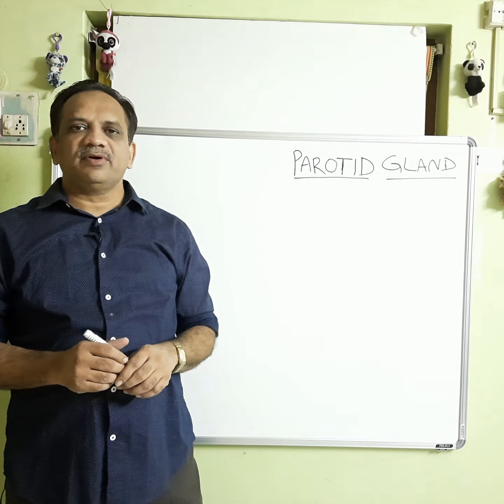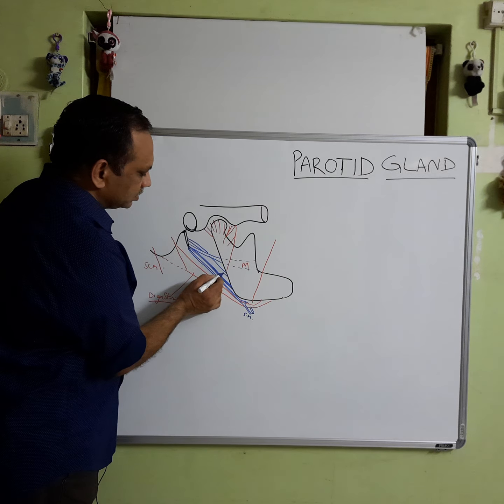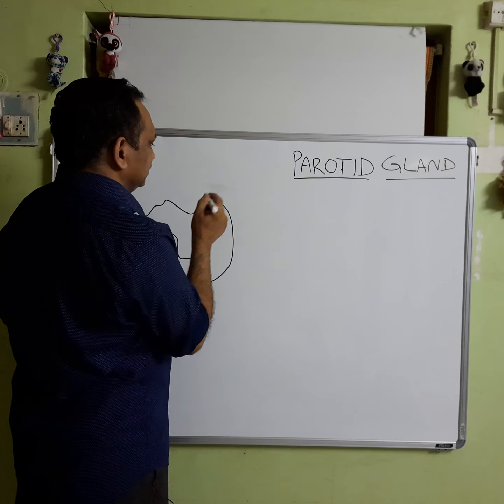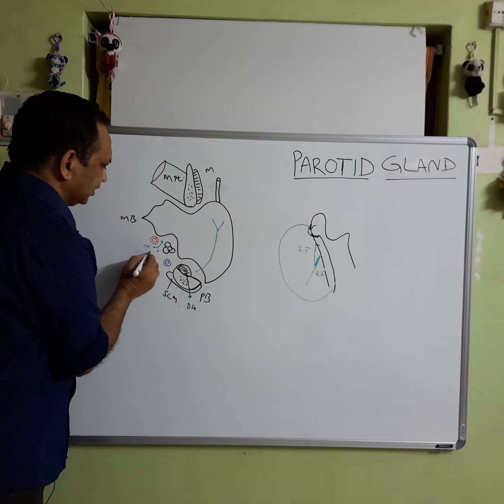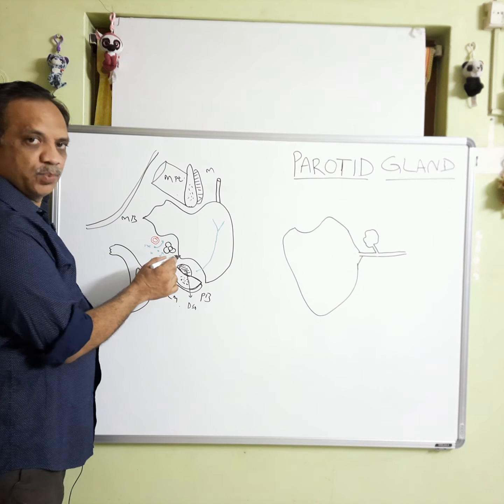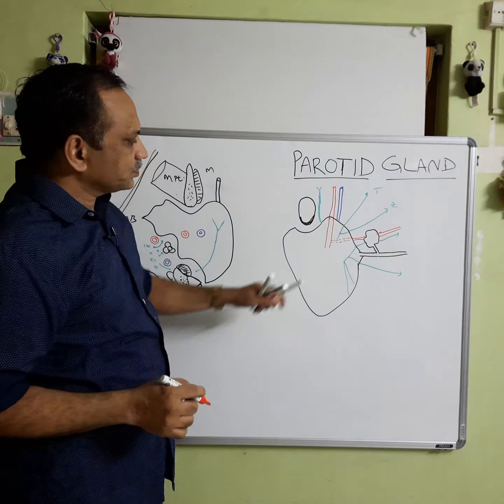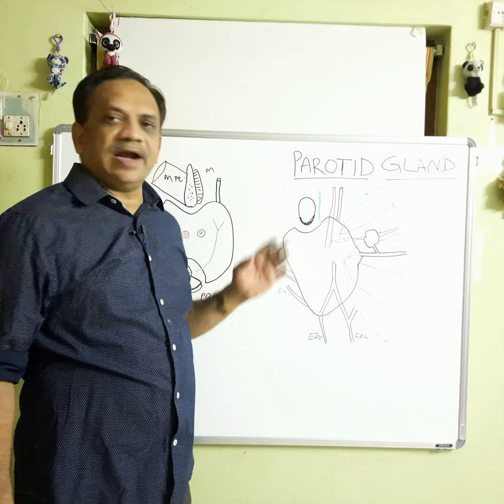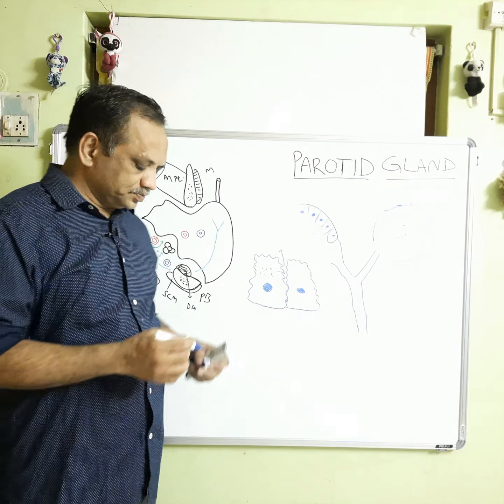Learning Anatomy...Parotid Gland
link for my class on otic ganglion